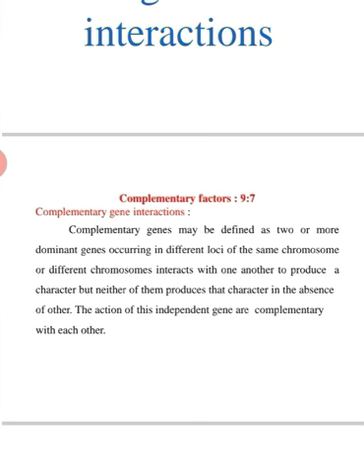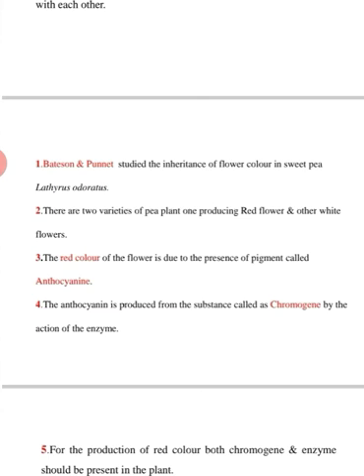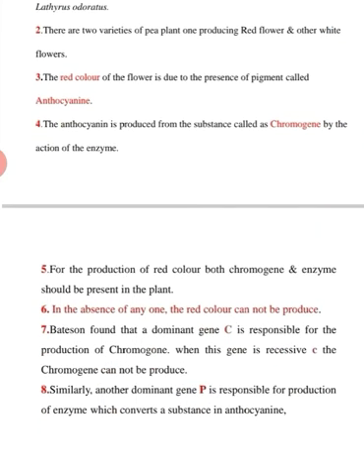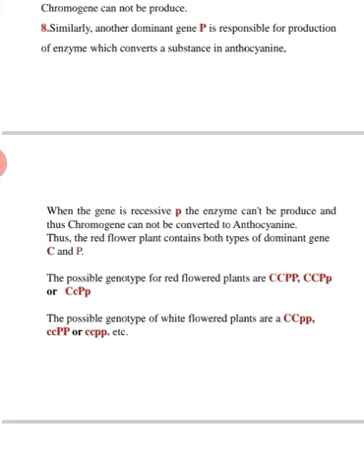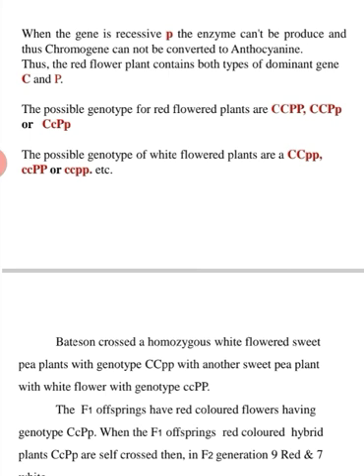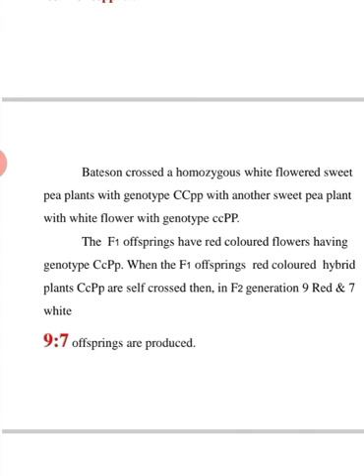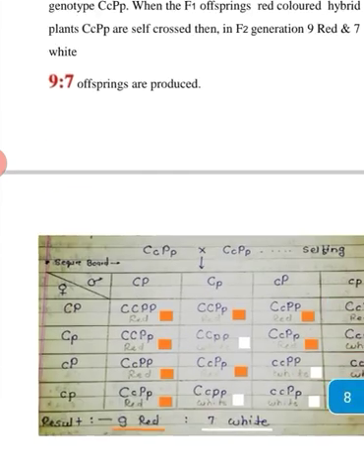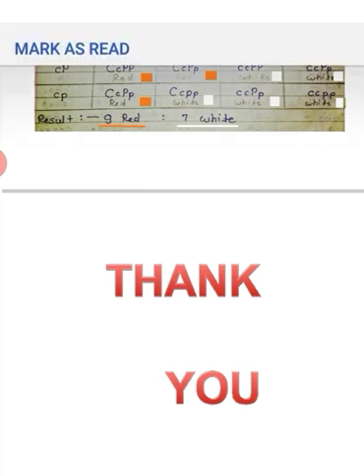Complementary gene interactions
9:7 ratio
Two dominant genes are required for expression of characters